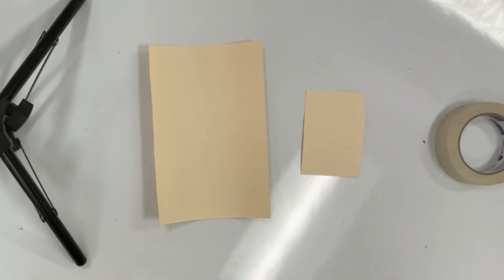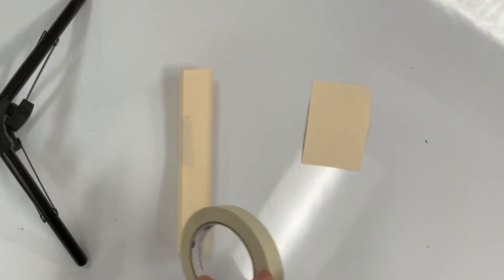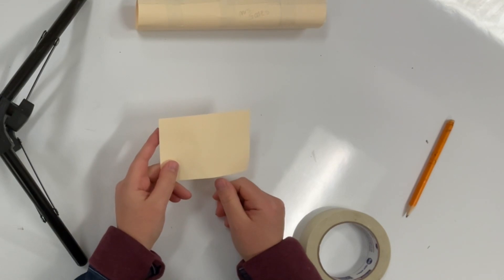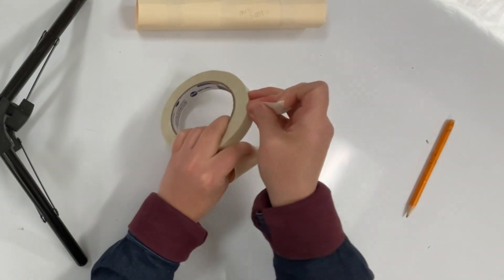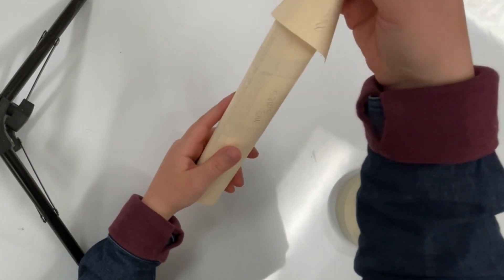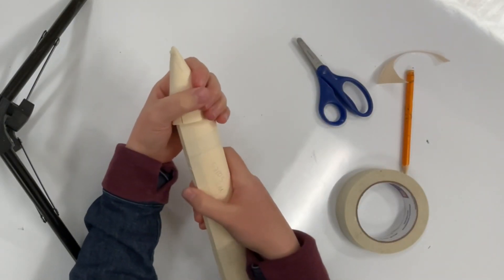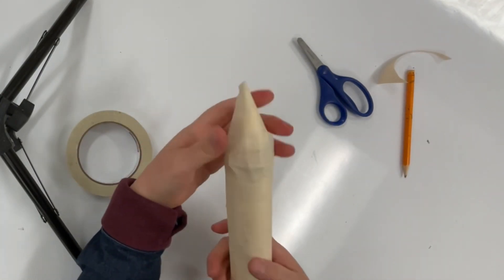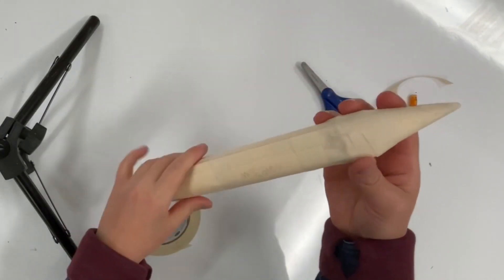Pencil Sculpture Part 1: Armature